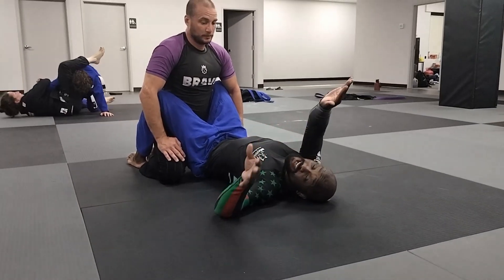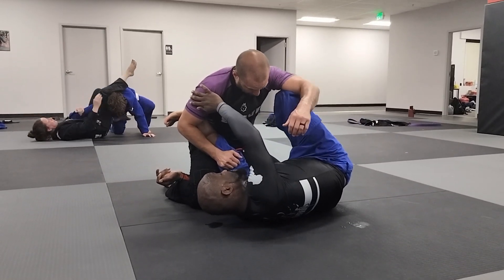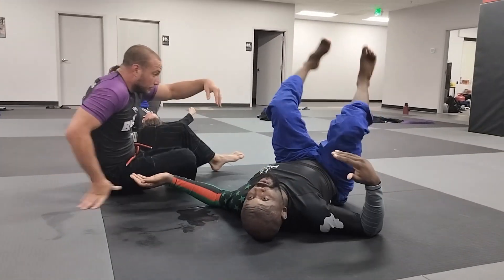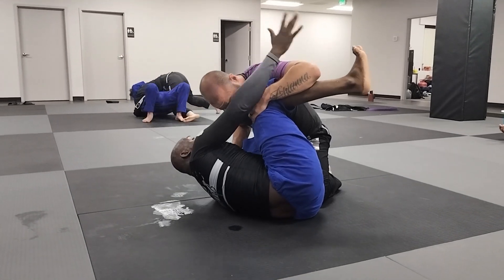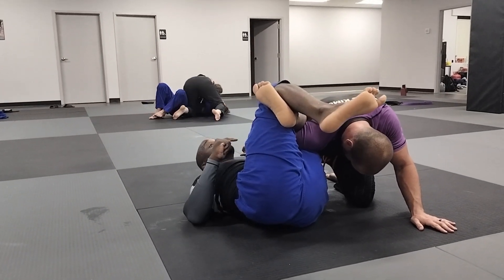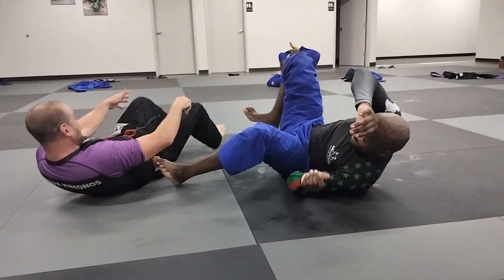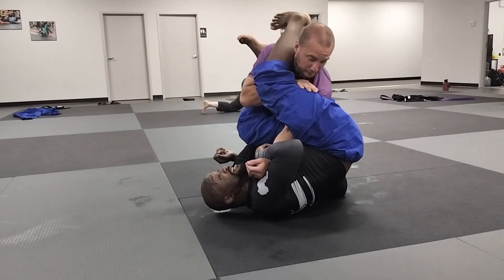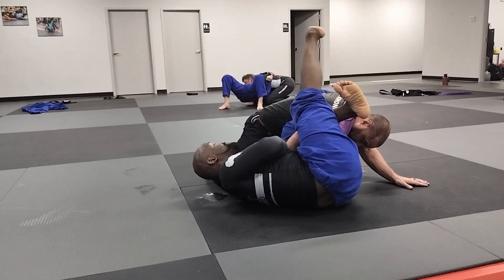Easy K Guard upper body attacks (k guard part 2)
Hey gang, so were are back with the follow up to the first k guard video. the k guard has been making its rounds being used by grapplers like lachlan giles, levy jones leary, and more. Heres how you can catch everyone int the gym with arm locks when they dont want you to have the legs.